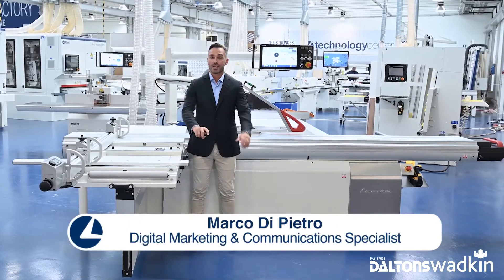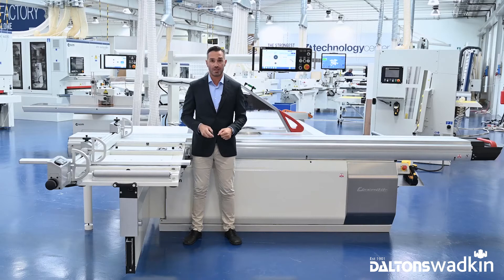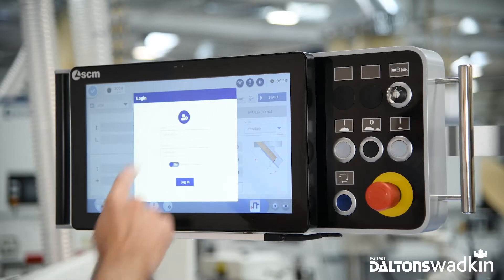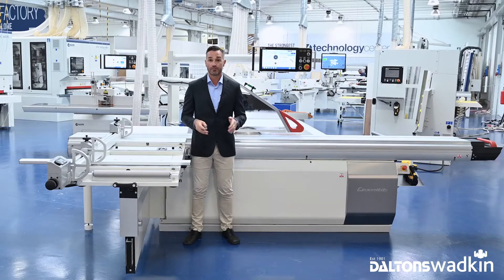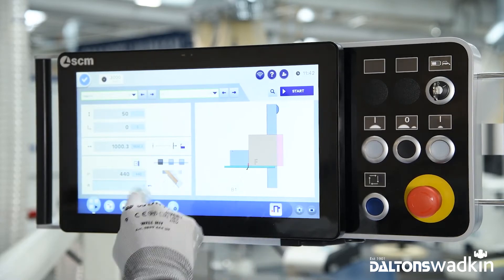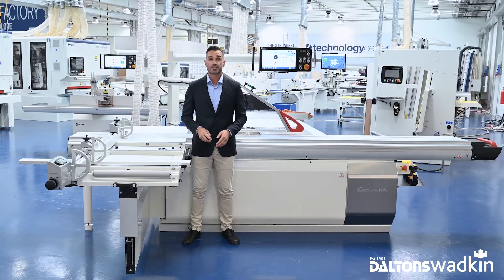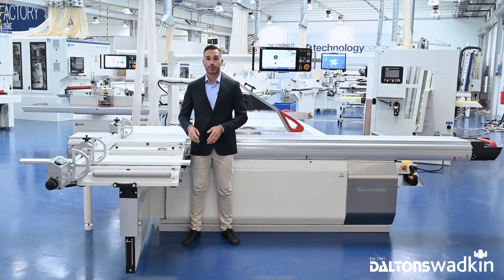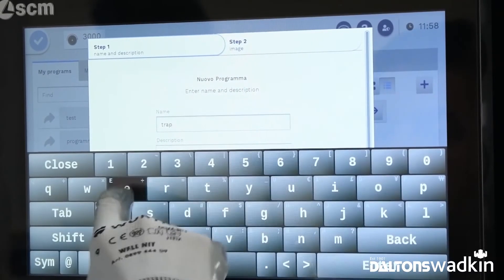New: SCM Eye-S Control Panel & Features | Daltons Wadkin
The new eye-S colour touch-screen control panel, with its attractive design, enriches the models of L’invincibile and class programmed circular saws and spindle moulders.